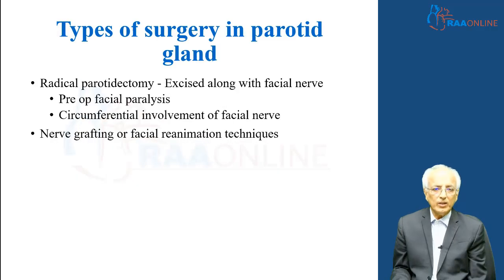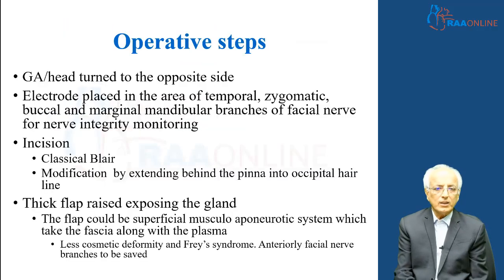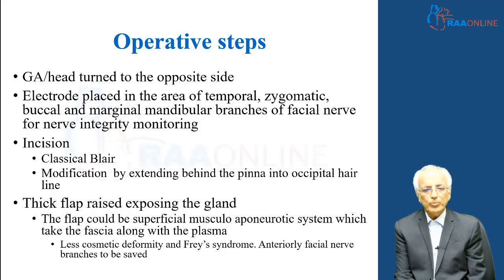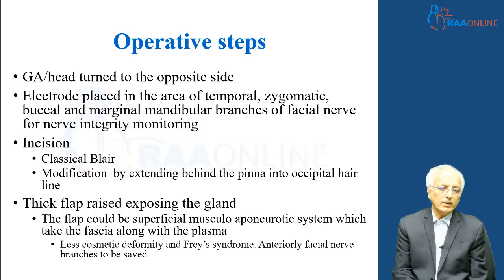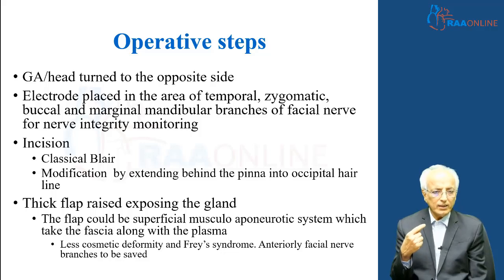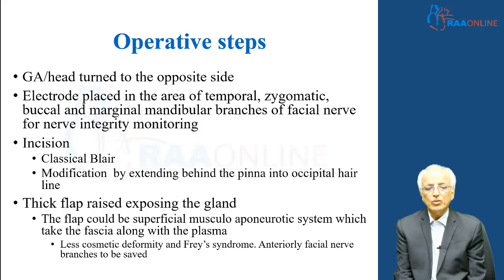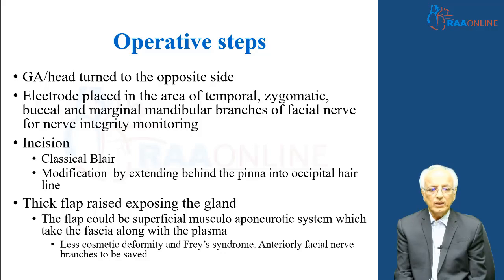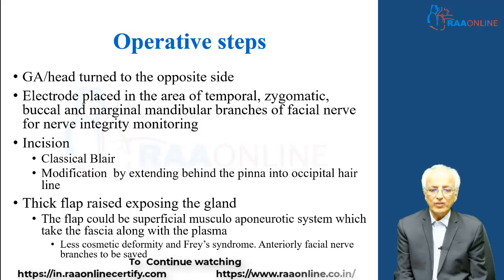Clinical Discussion | Parotidectomy | Raaonline